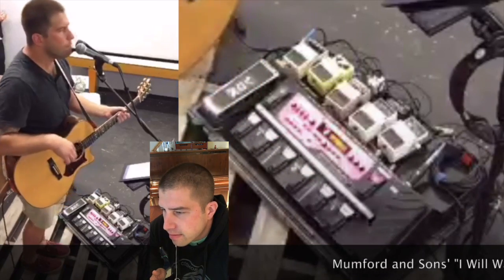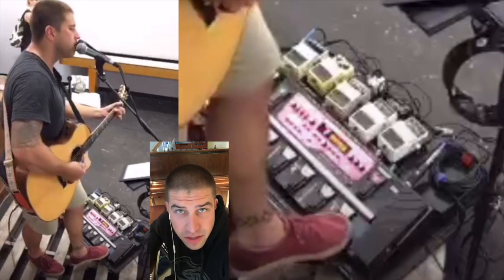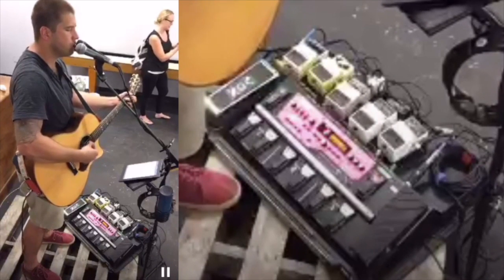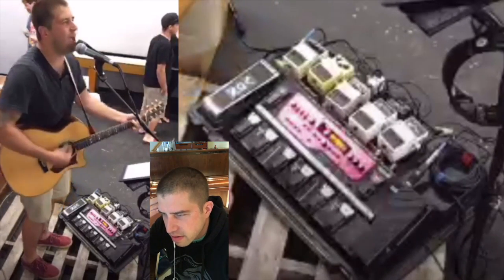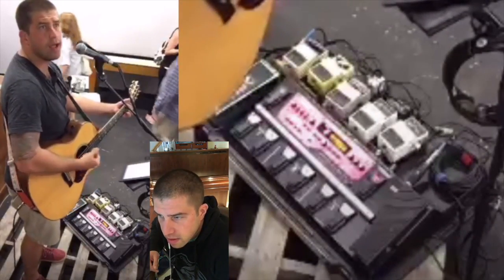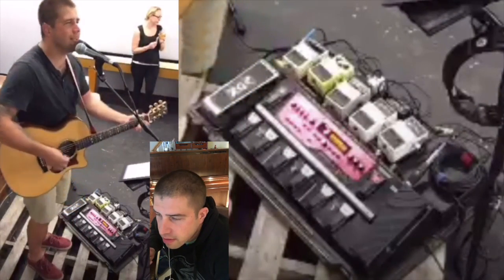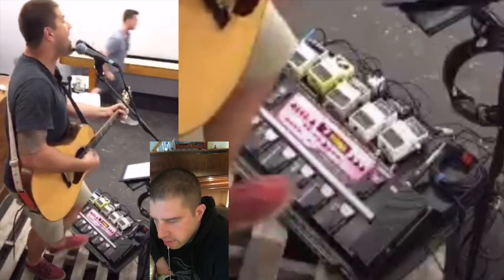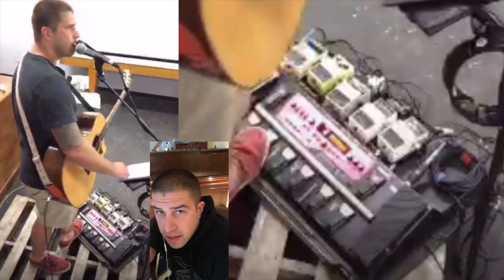I Will Wait by Mumford and Sons - Looping Lesson by Bryce Larsen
Originally recorded at The Oyster Bay Brewing Co. in 2016, here's a talk through of what's going through my head as I play this song.  This was early in the song's development for me so you can see me figuring out where everything goes kind of on the fly.  Check me out on periscope to see the more polished arrangement I've been playing these days.